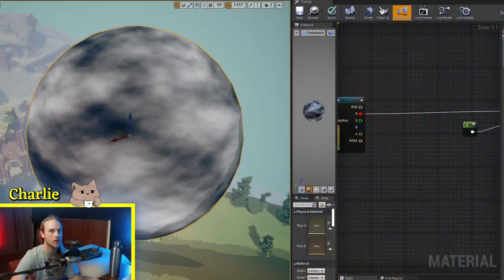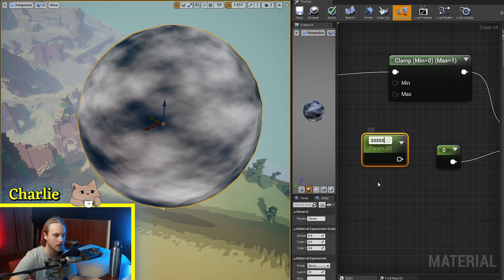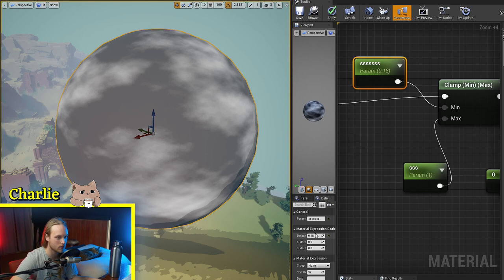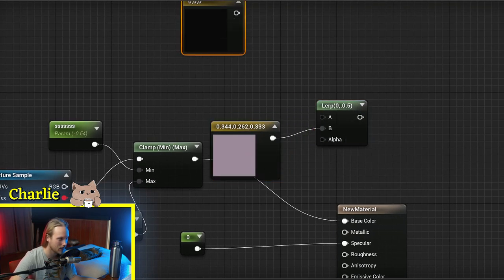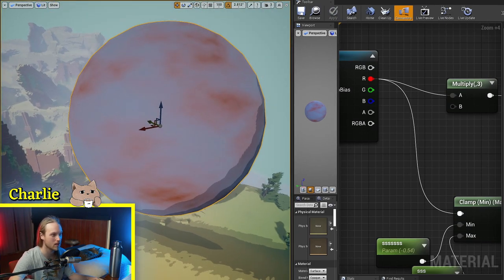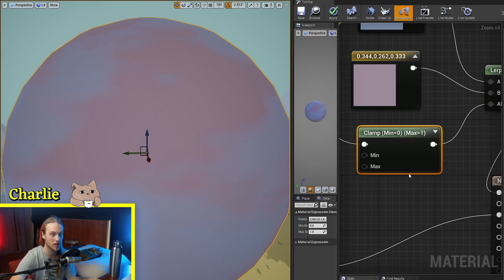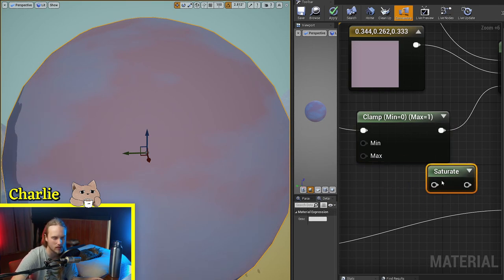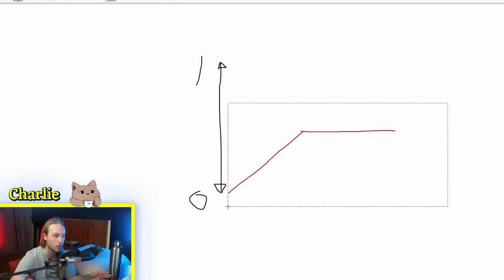The Clamp Node | 5-Minute Materials [UE4]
It's that time of the... Two to three days again! This evening we're talking about the Clamp node. It's very often used as a utility node to stop Lerps from going haywire, but it can also be applied artistically. What is it used for? Where did it come from? Why do my children hate me? All will be revealed in this episode of 5-minute materials for Unreal Engine 4.